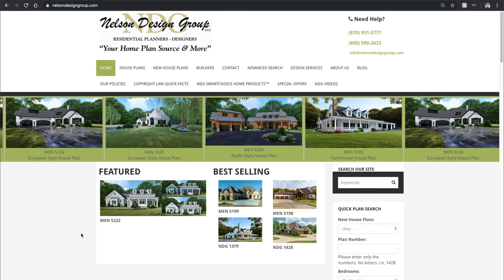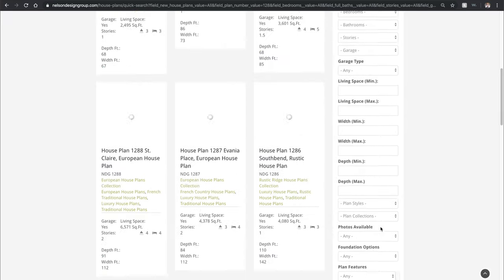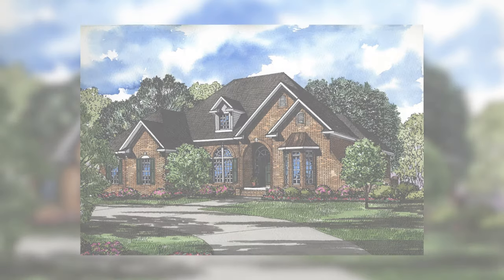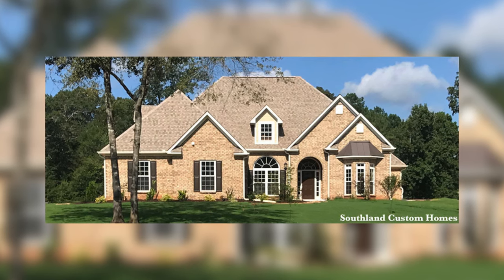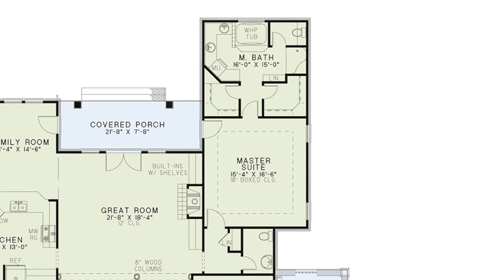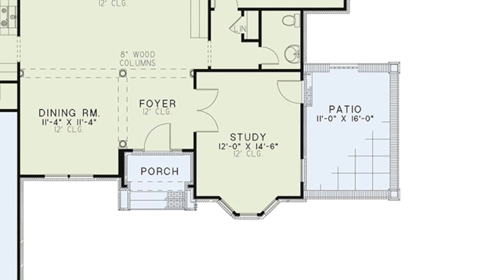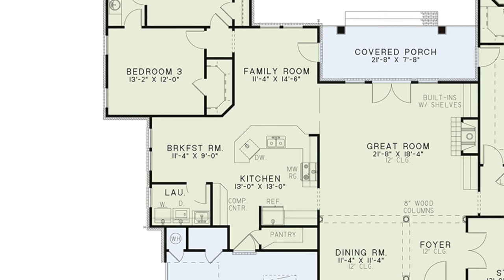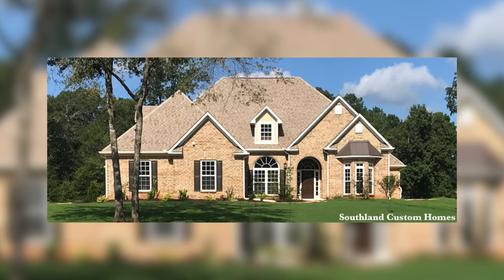Traditional House Plan NDG 128 Cherry Street | Home Plan At A Glance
Check out this beautiful Traditional House Plan with Taylor Nelson!

House Plan NDG 128 Cherry Street
2,444 Sq. Ft. | 3 Bed | 2.5 Bath

Capture the true essence of tradition in this home. Entering the home, you’ll notice the attractive French doors opening to the study with an inviting private patio that is the perfect niche to finish that novel. While preparing dinner in your spacious kitchen, you can keep a close eye on the kids completing their homework in the convenient computer center. Dads will enjoy the rear covered porch accessible from several rooms. After the kids are tucked away, escape to your master suite with whirlpool bath.